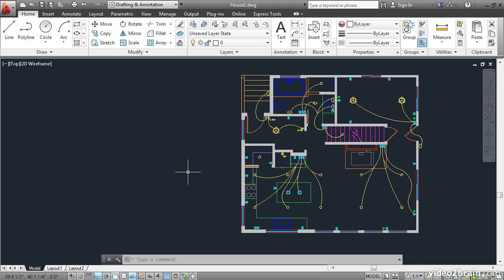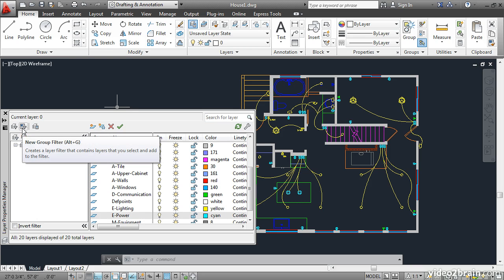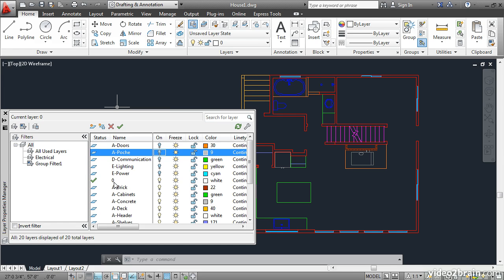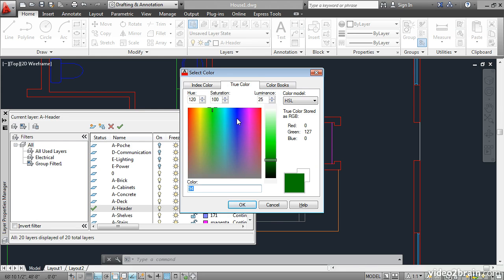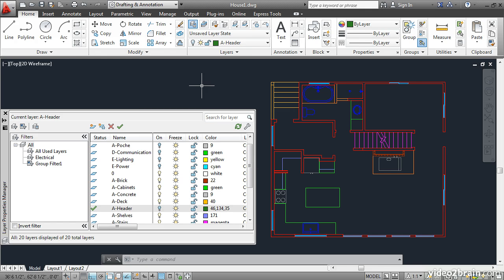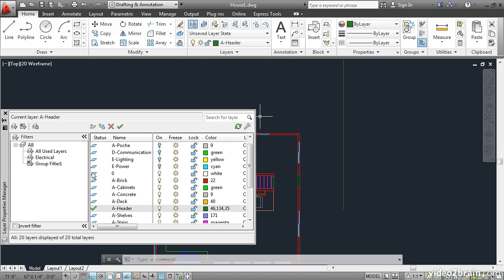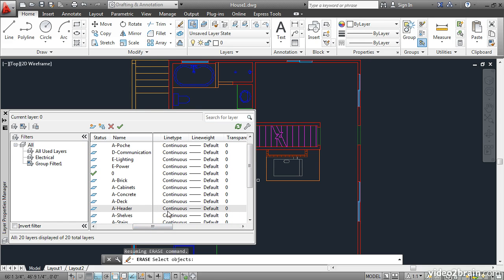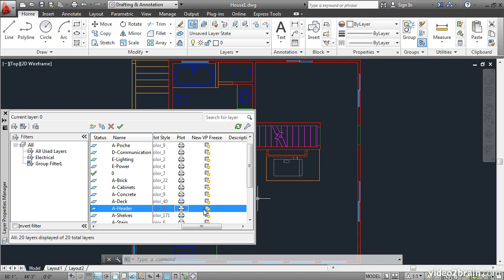How to learn AutoCAD Controlling Object Appearance with Layers and Properties Part1